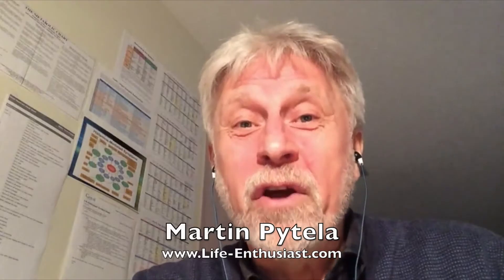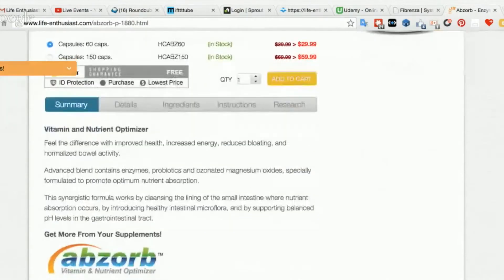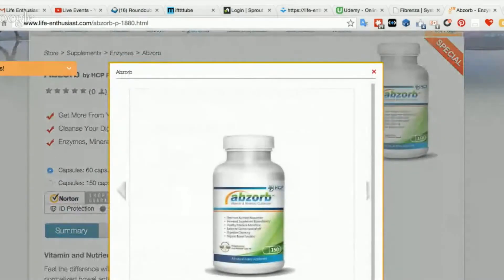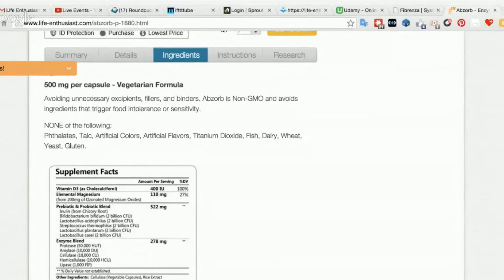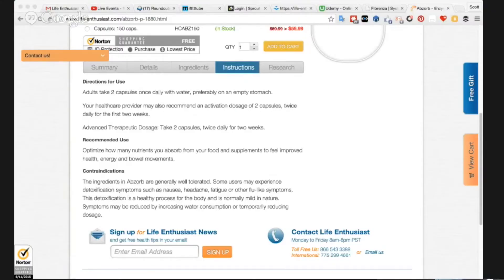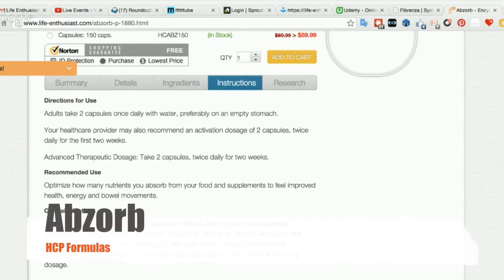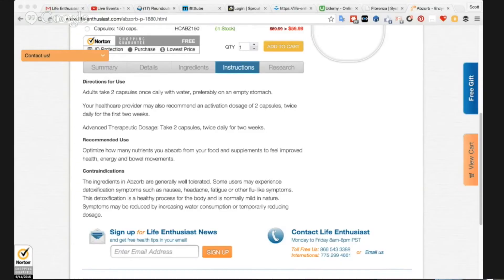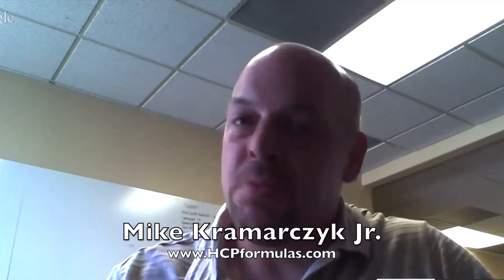Abzorb by HCP Formulas - Vitamin and Nutrient Optimizer - Life Enthusiast - Alternative Health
Abzorb by HCP Formulas - Vitamin and Nutrient Optimizer

Feel the difference with improved health, increased energy, reduced bloating, and normalized bowel activity.

Advanced blend contains enzymes, probiotics and ozonated magnesium oxides, specially formulated to promote optimum nutrient absorption.

This synergistic formula works by cleansing the lining of the small intestine where nutrient absorption occurs, by introducing healthy intestinal microflora, and by supporting balanced pH levels in the gastrointestinal tract.

Get More From Your Supplements!